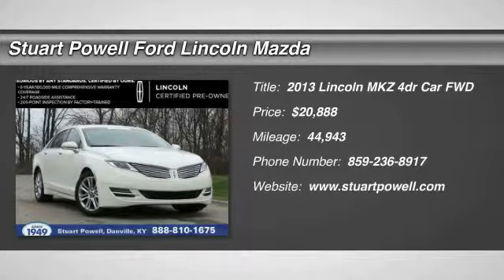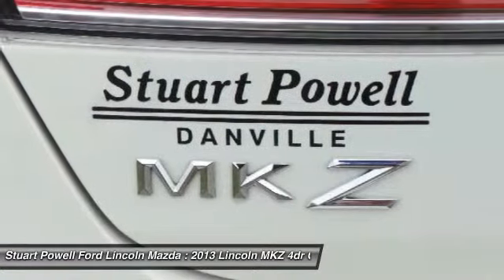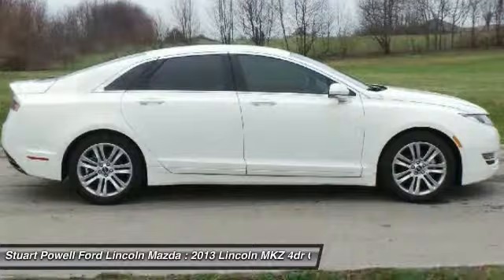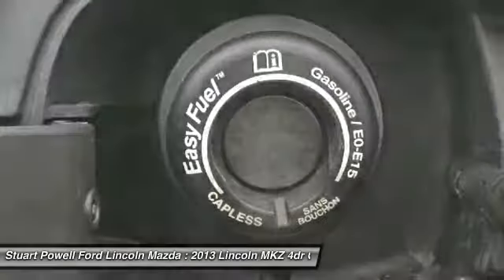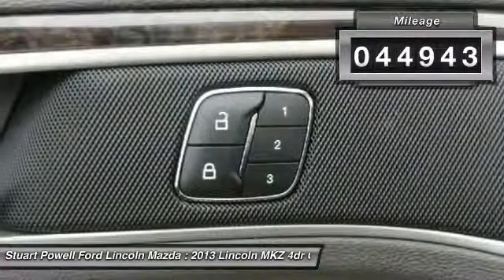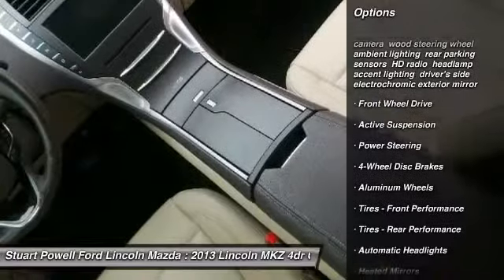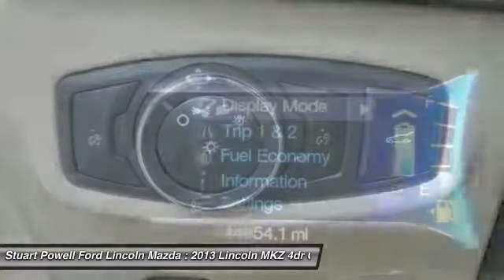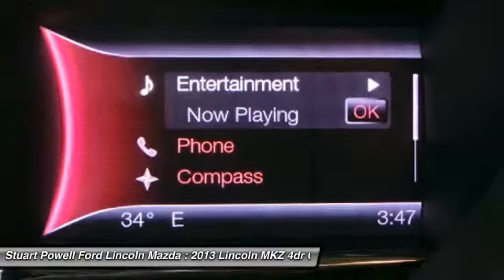2013 Lincoln MKZ T8321A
2013 LINCOLN MKZ Danville, KY
Stock# T8321A

Value Priced Below Market! Certified Bluetooth, Heated Seats, Premium Sound Package, Satellite Radio, Keyless Entry, Multi-Point Inspected This 2013 Lincoln MKZ Hybrid has a sharp White exterior and a super clean Light Dune interior! Automatic Leather Seats, Security System Adaptive Brake Assist Woodgrain Interior Trim Popular Color Fuel Efficient, Call Dealer to confirm availability, and schedule a hassle free Test Drive. Multi- Point Inspection All of our vehicles are researched and priced regularly using LIVE MARKET PRICING TECHNOLOGY to ensure that you always receive the best overall market value.